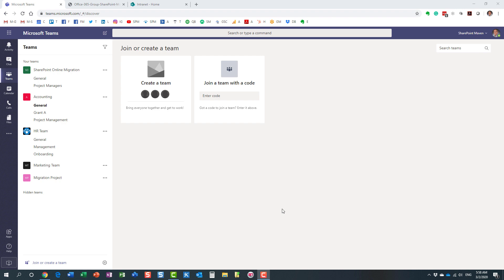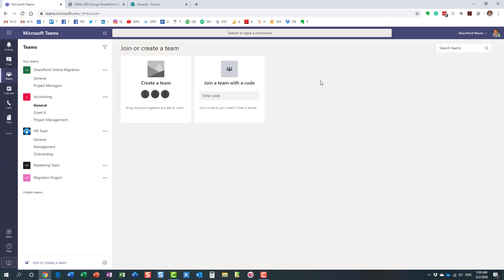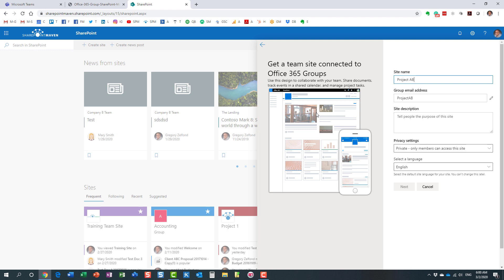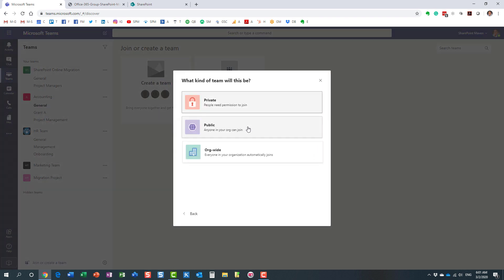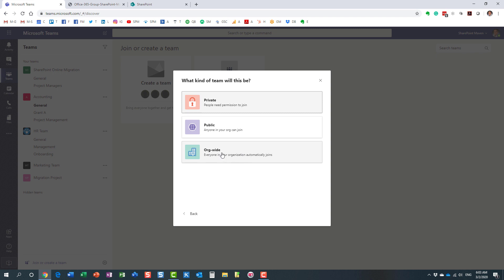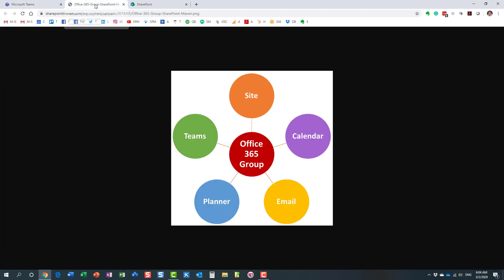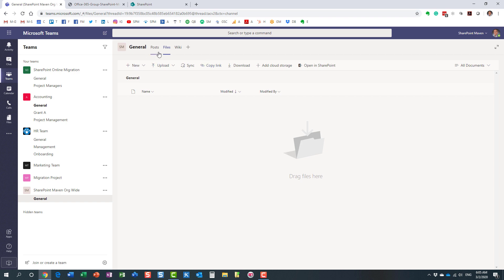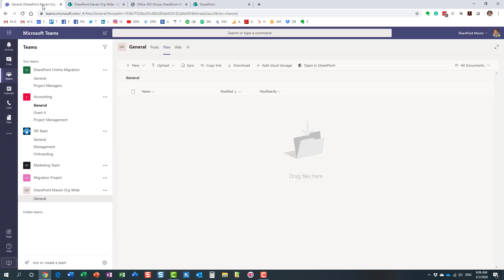3 levels of Privacy Settings in Microsoft Teams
When you create a new MS Team, you have to choose between Private, Public, and Org-Wide. This video explains the difference between the three settings. For additional information, please reference this article

Leave a comment for me below 👇